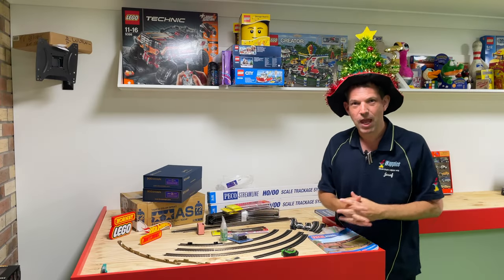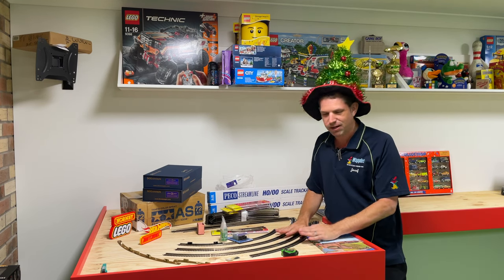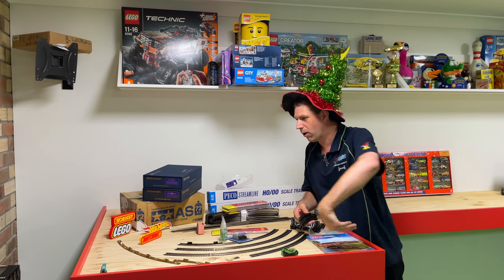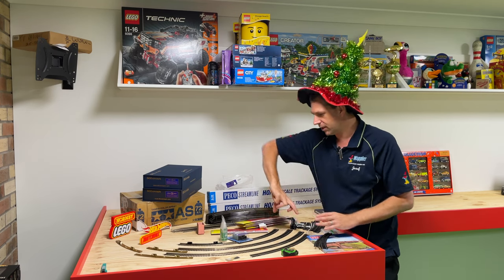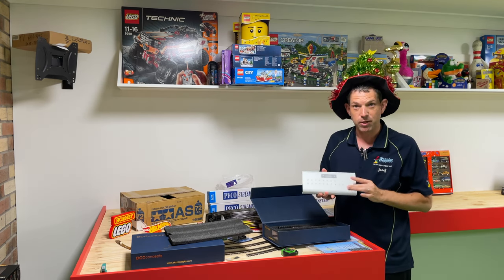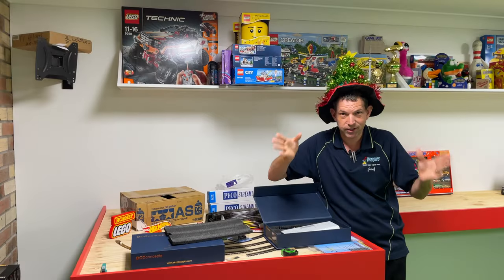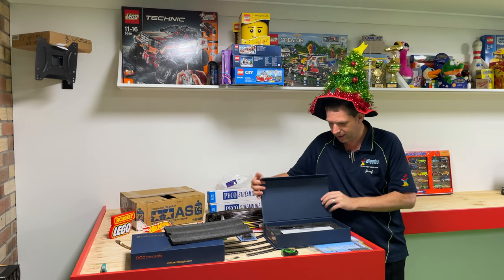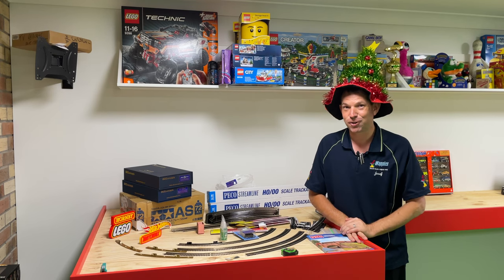Josef - Model Railway & Toy Room 10 Festive Jolly & Folly Santa Delivers Peco Hornby DCC Concepts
Happy Festive Season to you all.
Santa's sack was extra full with goodies delivered for the Model Railway.  From Peco Track through to Hornby Track and the fist DCC Concepts hardware.  We will go into depth with it all later on but just touching base to ensure you all that YES I am still alive.

No chapters today its just wishing you all the best and running over hardware acquired.

With current delays on logistics the 9 minute video feels like it took 9 months of waiting for this stuff but its here and now we just need a few hours of time to be full steam ahead.

I also make mention of the book ' Blue Diesels & British Rail Sandwiches' by Graham Teeson.  A marvellous book that needs more pictures and stories of the sandwiches